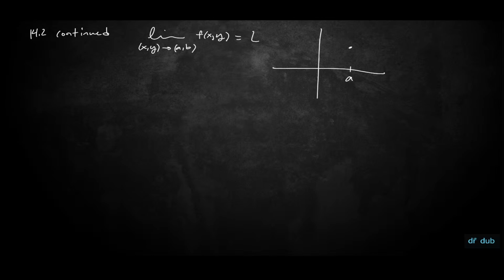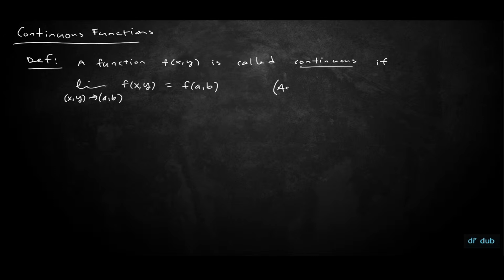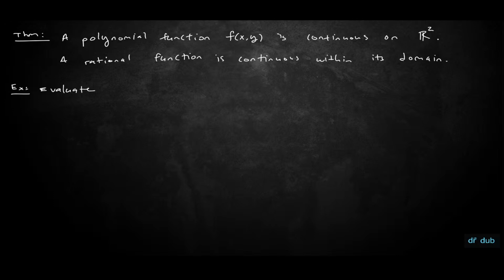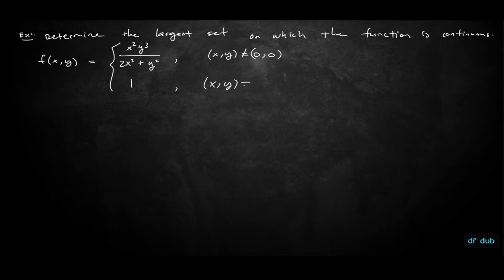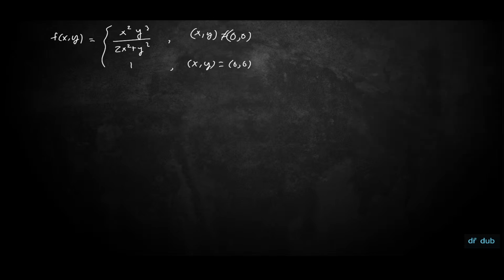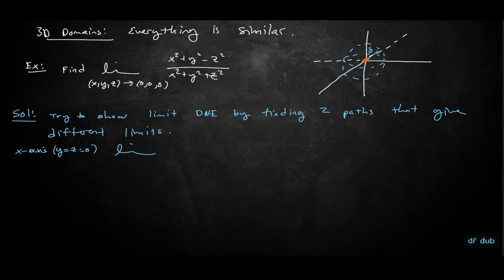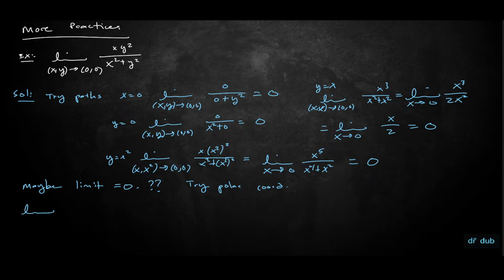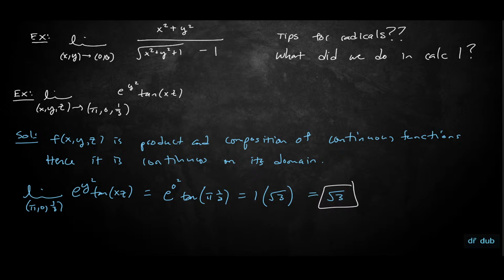Multivariable Limits Part 2